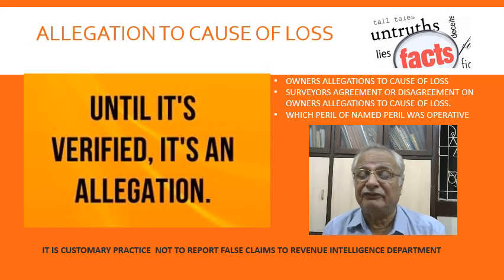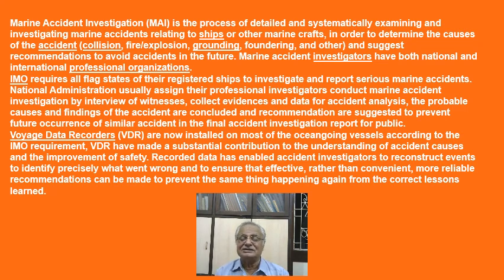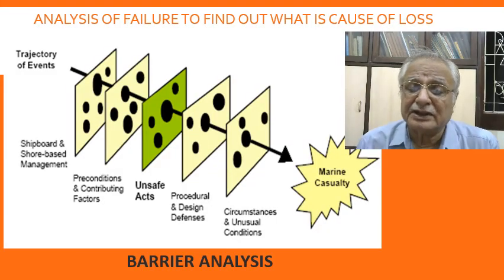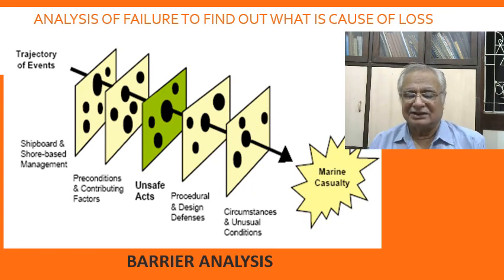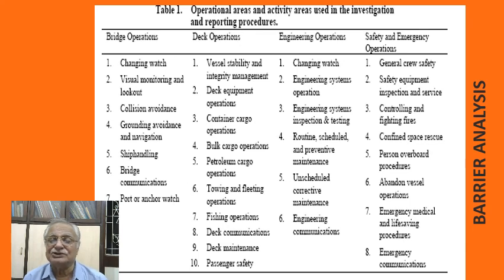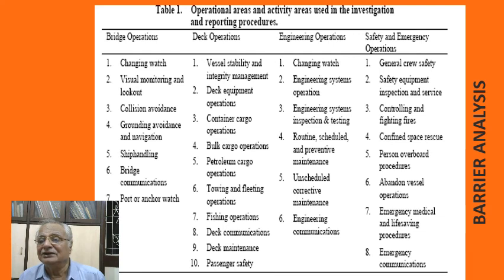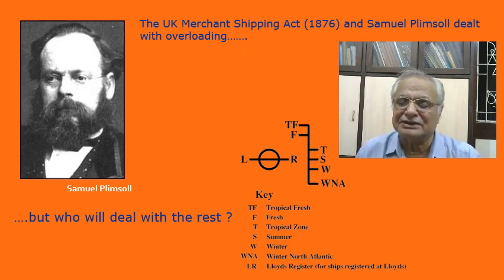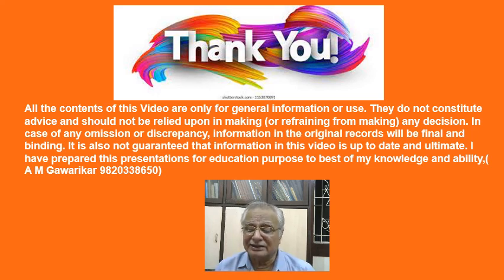HULL & MACHINERY TRAINING module B investigations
BY ASHOK M GAWARIKAR OF TRANSOCEAN MARINE AND GENERAL SURVEY AGENCIES